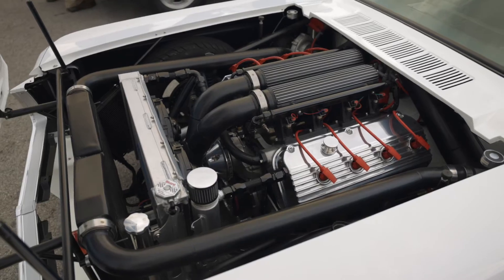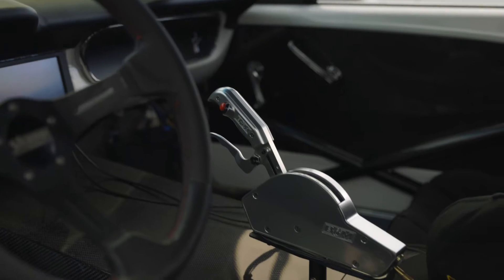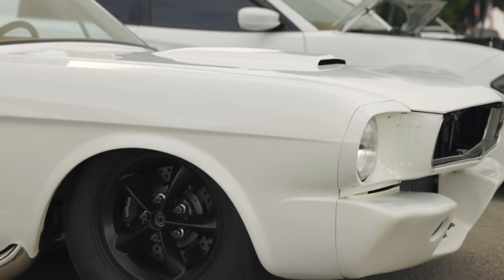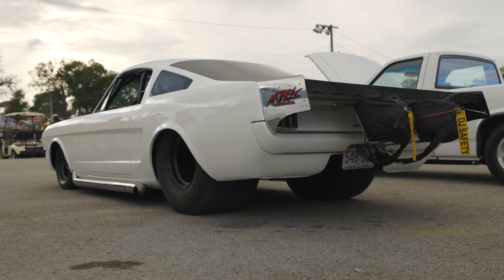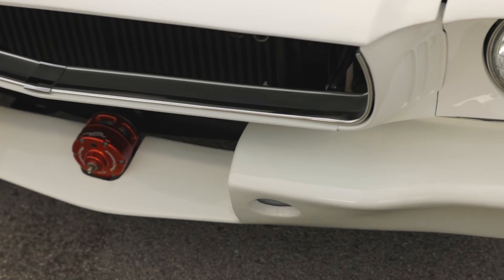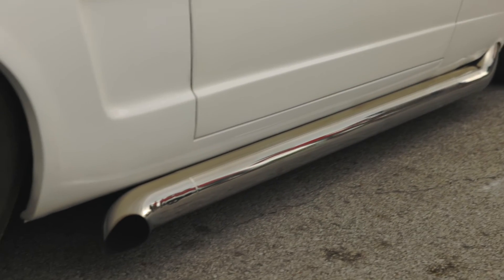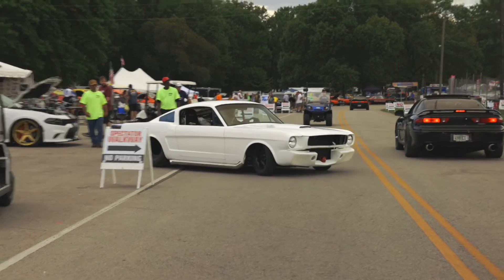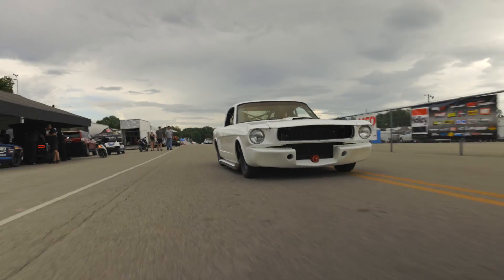Holley MoParty 2021: This 1965 Mustang Packs a Hemi Twist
Racing has always blurred the lines between brands, and Rob Matheis’ Mustang is no exception. Under the hood of the Blue Oval Bruiser beats a thoroughly Mopar heart. The engine is a 354ci Hemi fed by twin turbochargers and Holley EFI. The tube chassis ride is family built and certified to run 6s in the quarter mile.